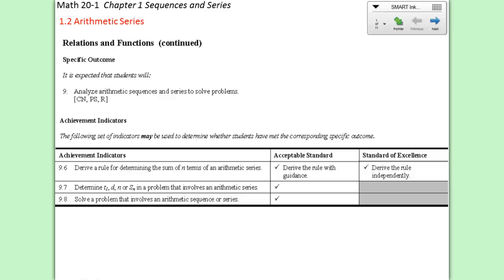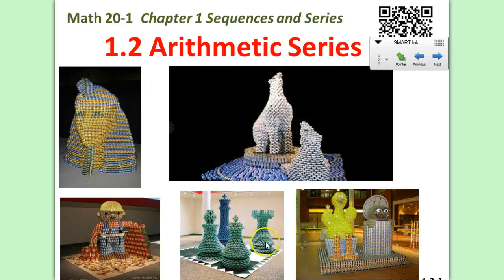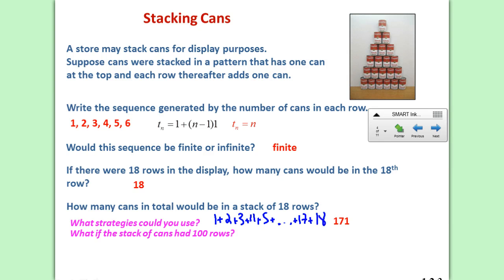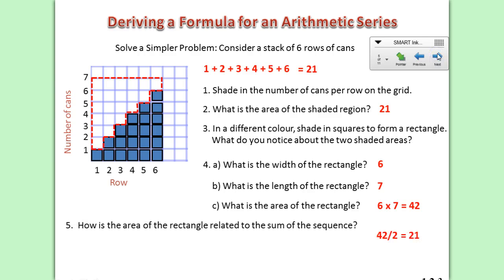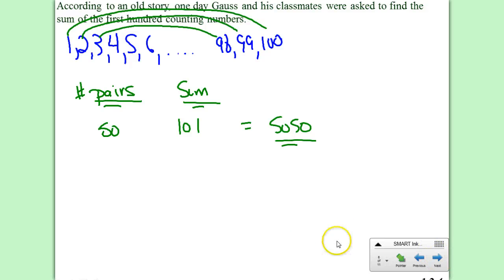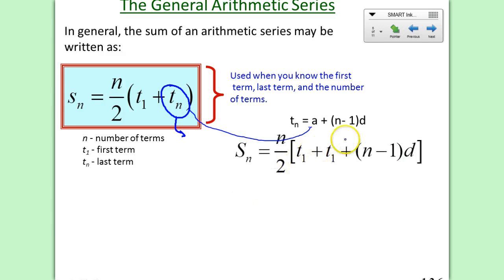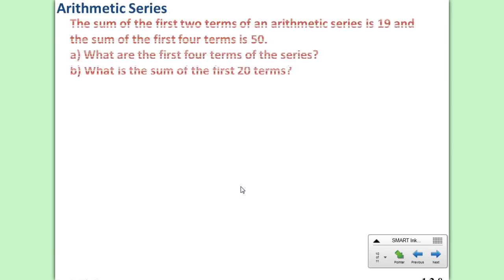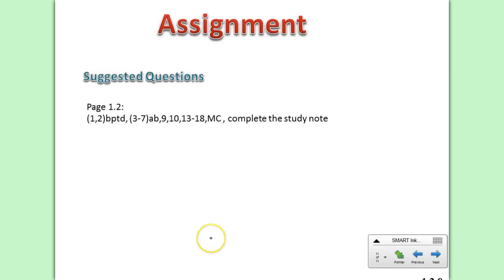20-1 1.2 Arithmetic Series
sum of an Arithmetic Sequence